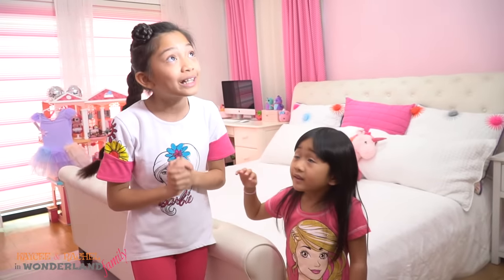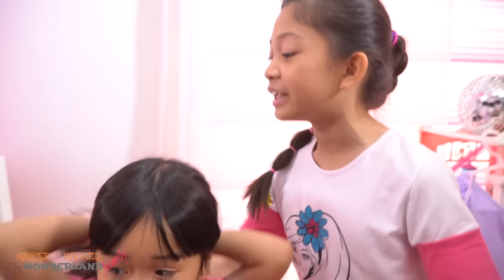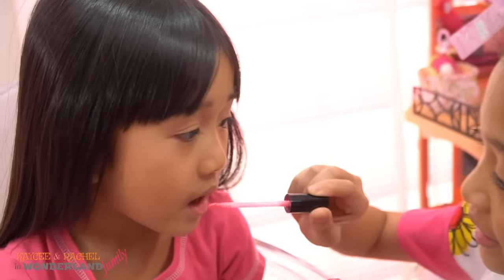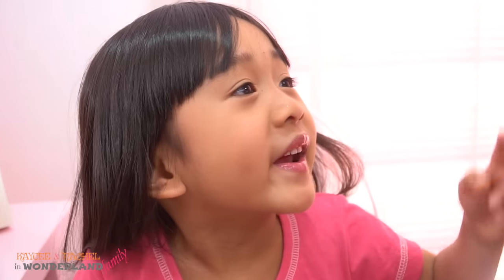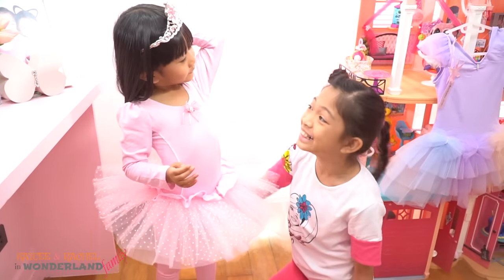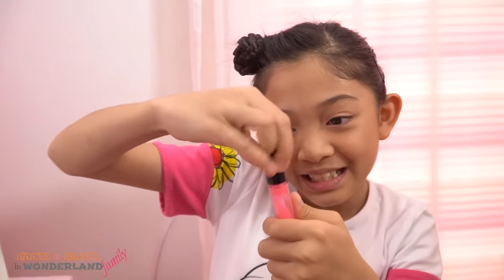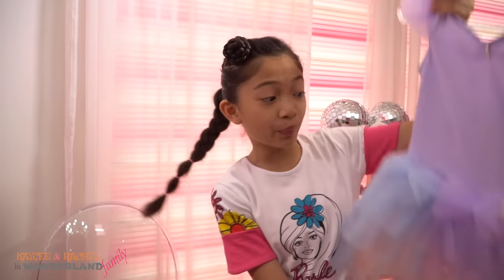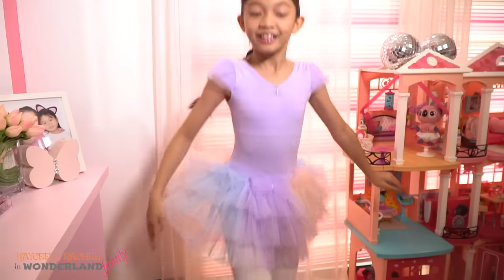BALLERINA MAKEOVER and Announcement for KIDS CHOICE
Watch the KIDS' CHOICE online show of Kaycee & Rachel on the official facebook page and youtube channel of KIDS' CHOICE!!

In this video, Kaycee and Rachel will make a ballerina makeover using pink and purple tutus! Also, they will make an announcement about their upcoming show on a tv station in the Philippines!! Write in the comments if you know the name of the online show that they will be hosting!! Have fun watching guys!! We love you all!!